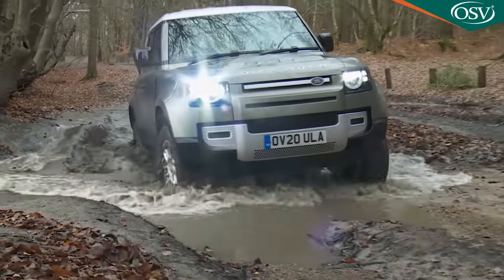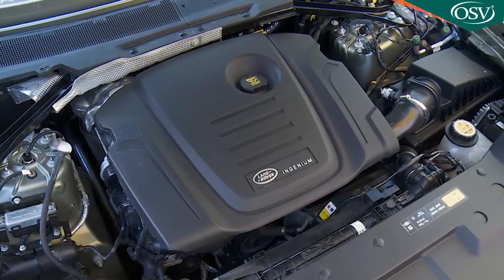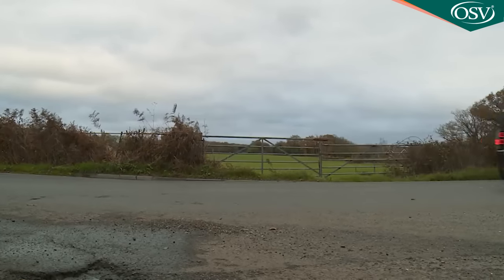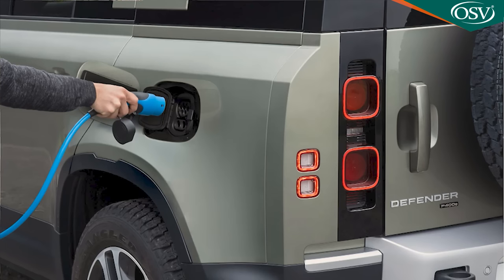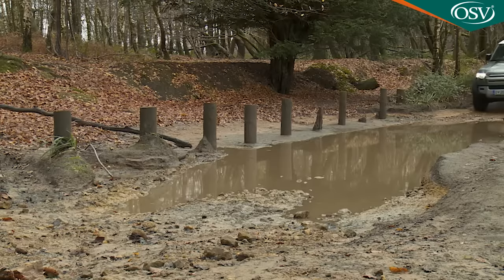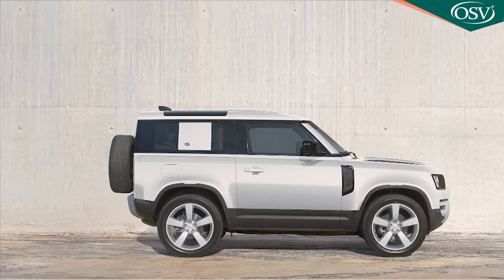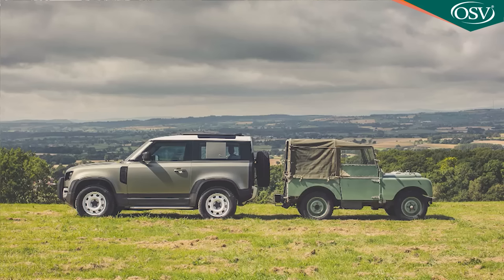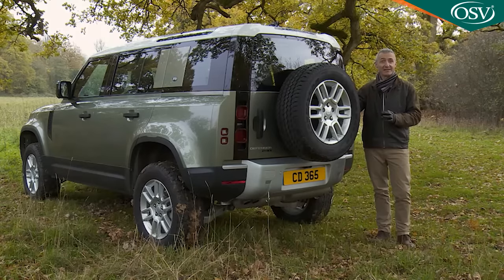Land Rover Defender 2021 In-Depth Review - Best Off-Roader?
The new-era Land Rover Defender brings the design of this legendary Solihull model bang up to date. Despite the modern tech, it remains as solid and uncompromising as it's always been, with off road ability to worry a Challenger tank. Approach it as an alternative to modern luxury SUVs and you've missed the point. Buy a Discovery for that. Here instead, is the hardest wearing, most capable and most cost effective proper off-roader that sensible money can buy.

Background

You may have forgotten what a real Land Rover is - and what it looks like. These days, we associate the Solihull maker with lifestyle SUVs and Range Rover products. Rather than the kind of farm working 4x4 that Maurice Wilks developed for agricultural use back in the Forties. There are still some people who feel that this is exactly what a true off-roader should be. It shouldn't feel like a car on stilts. It needs to be rugged, practical and offer a number of field-serviceable parts.

Is that what we have here? Everything has been changed to differentiate this modern era Defender from the Land Rover original - but ultimately, nothing is really very different. Thank goodness for that.

Driving Experience

Engine-wise, the range is fundamentally built around an in-line six cylinder Ingenium MHEV mild hybrid diesel engine. It's offered in three forms - the D200 (with 200PS and 500Nm of torque), the D250 (with 249PS and 570Nm of torque) and the D300 (with 300PS and 650Nm of torque). The D300 powers to 62mph in 6.3s. If you want efficiency but don't want to fuel from the black pump, there's also a P400e Plug-in Hybrid option with the longer 110 body style. This PHEV variant uses a 2.0-litre four cylinder petrol engine with 300PS mated to a 105kW electric motor powered by a 19.2kWh battery, this combination producing a combined 404PS output and offering an all-electric driving range of 27 miles. There are also two conventional petrol options, the 300PS P300 and the 400PS P400 variant. 8-speed auto transmission is mandatory across the range.

Land Rover insists that this new-era Defender is even more capable than its predecessor, despite the fact that, unlike that previous model, there's no hard core separate chassis or rigid axles. Instead, the architecture is fundamentally the same as that which features on the current Discovery, Range Rover Sport and range Rover modes. But it rides on reinforced suspension with greater travel and there's more ground clearance too. Both coil springs and air suspension are available. As you'd expect, there's permanent 4WD, along with a Terrain Response system allowing you to set the car up for various driving conditions (or you can simply select an automatic setting and let the Defender handle everything for you). Both body shapes have impressive mud plugging stats; an approach angle of 38-degrees and a departure angle of 40-degrees. It can climb a 45-degree slope and descent a 47-degree one. And it'll wade through water up to 900mm deep. Try doing that in your lifestyle SUV.

You'd recognise this as a Defender - there are lots of design cues ensuring that, including squared-off wheelarches, super-short front and rear overhangs and so-called 'Alpine light' narrow windows set into the roof. Like the old Defender, it's possible to buy both three and five-door body shapes and, to keep some historical continuity, as before these are badged '90' and '110' respectively. Modern touches include full-LED headlights and a square body-coloured panel in the rear side glass (which is optional on the '90' and standard on the '110').

Inside, the exposed metal on the doors and the minimalist dashboard give an appropriately Defender-style feel but this time round, the cabin's wider, so you won't be bashing your wrists on the doors every time you twirl the wheel round.